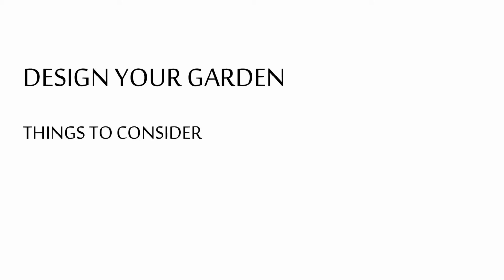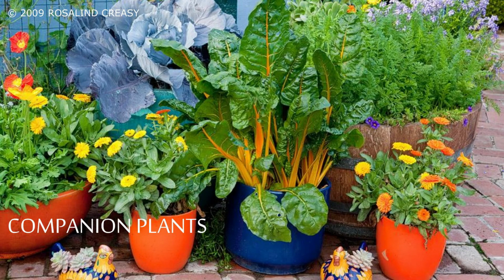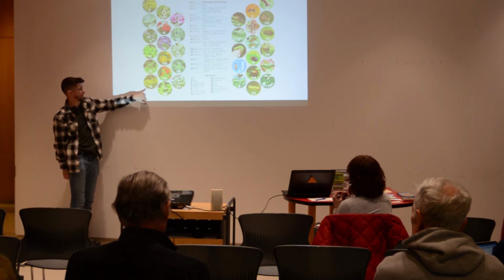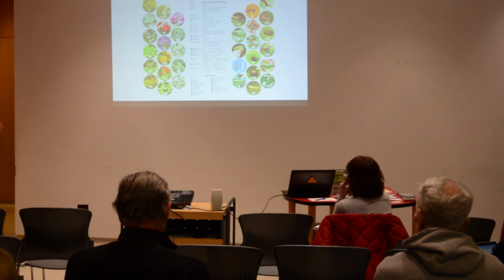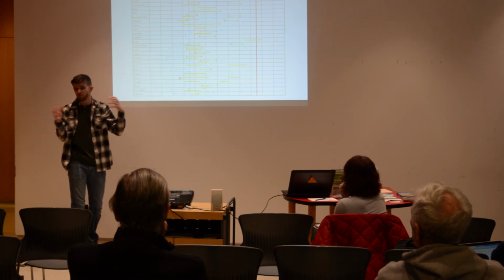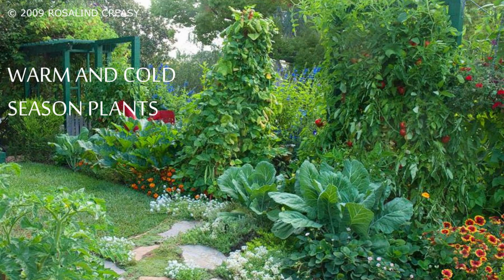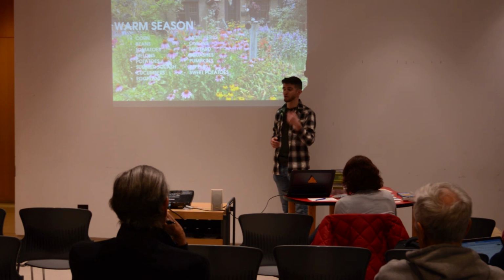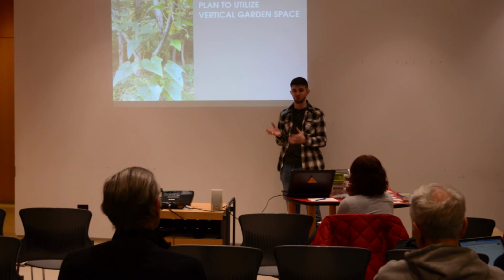Cabin Fever Gardening Part 3 - Designing your Garden